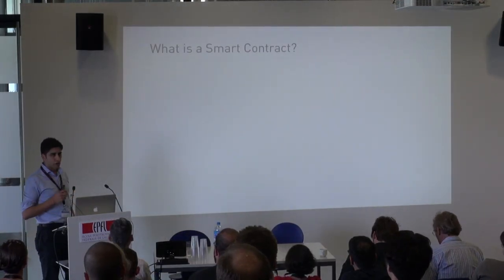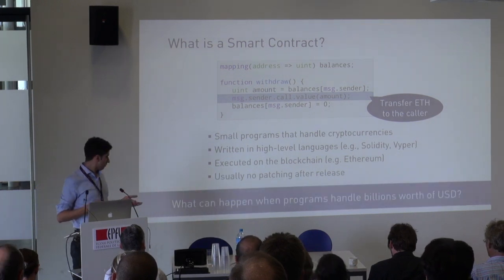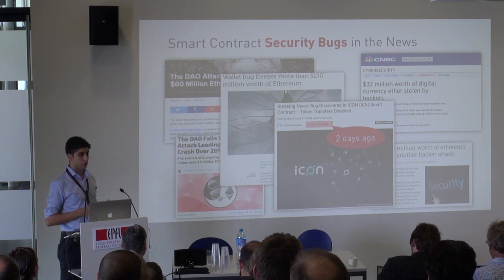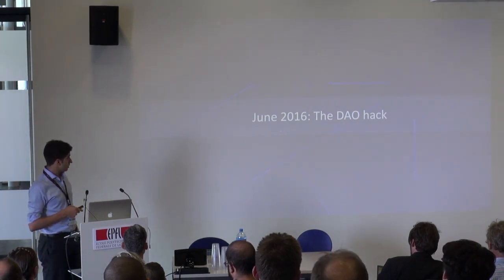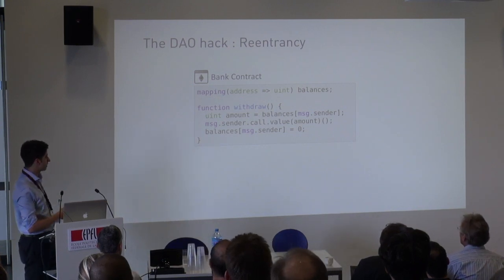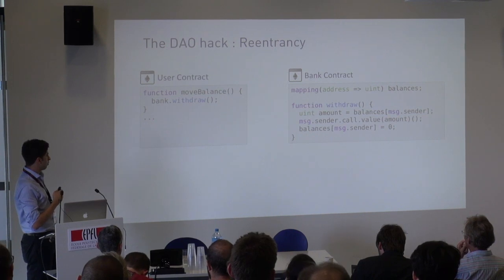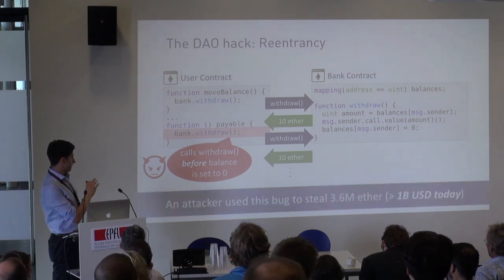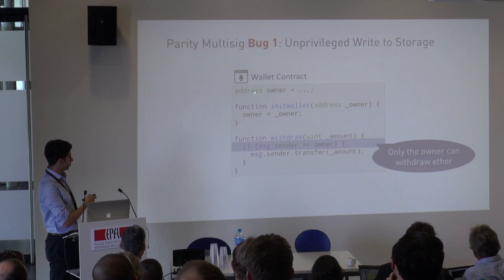Securify: Practical Security Analysis of Smart Contracts | Petar Tsankov